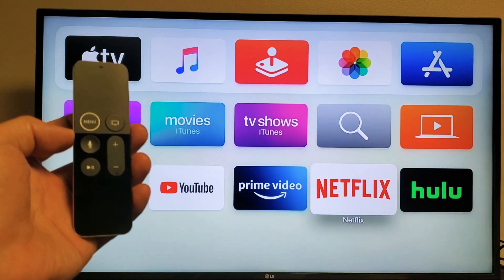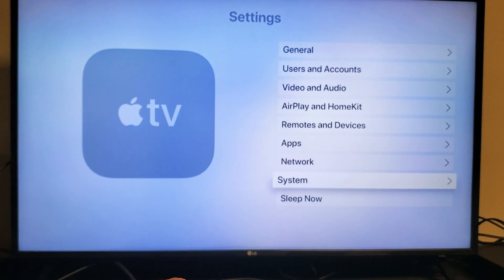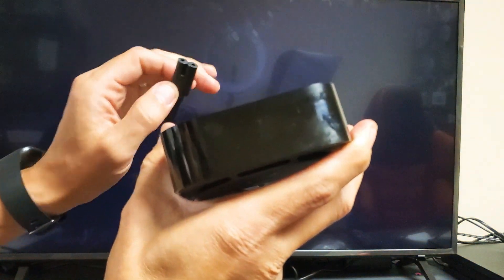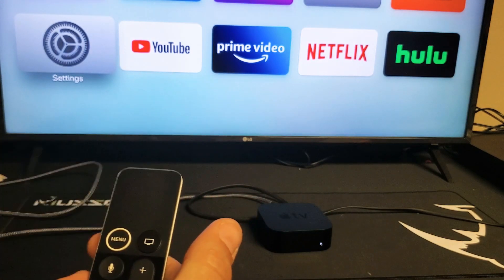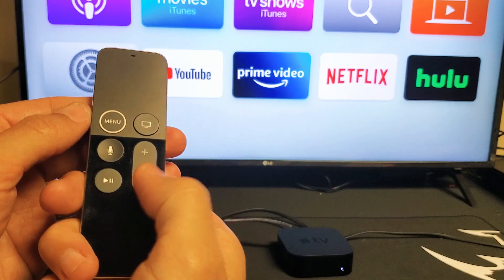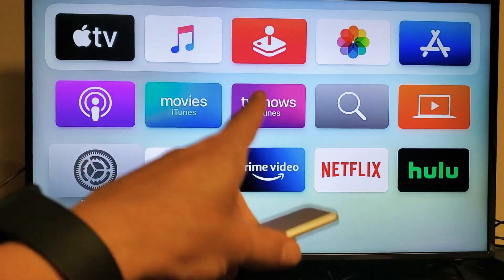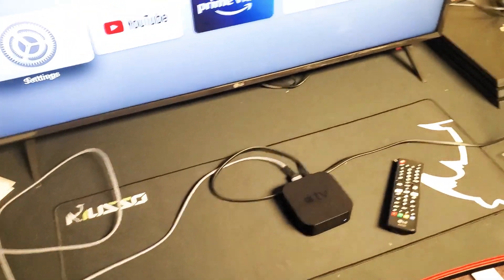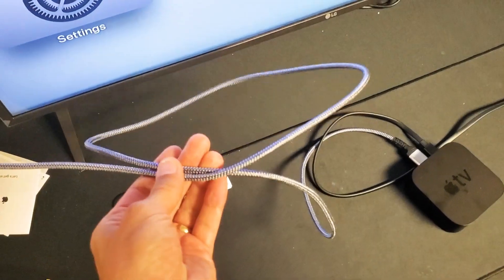Netflix Show has Black or Blank Screen Only Audio Works on Apple TV 4k (6 Fixes)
If your Netflix app is not showing a picture or video (black or blank screen) but only the audio and subtitles works on an Apple TV 4k then I give 6 solutions to get you up and running. Let me know which step worked for you.

4K 60HZ HDMI Cable,Highwings 6.6FT/2M 18Gbps High Speed HDMI 2.0 Braided Cord